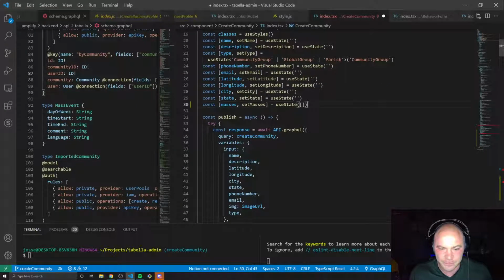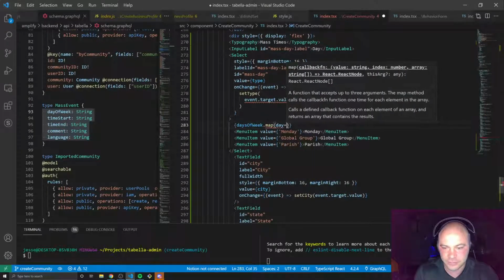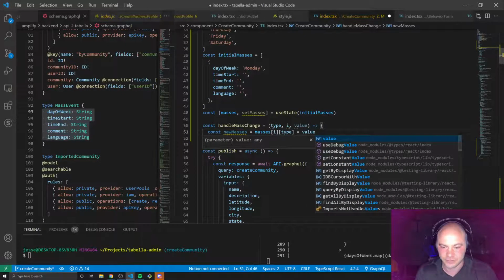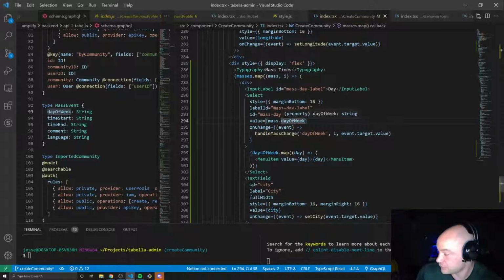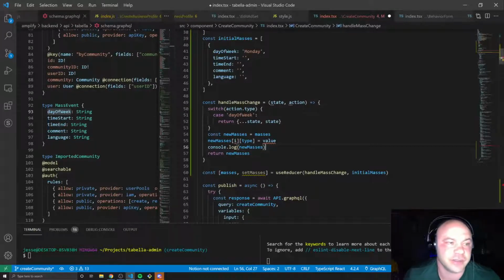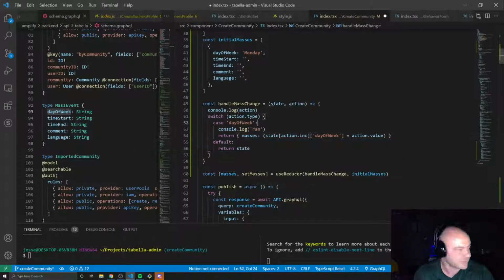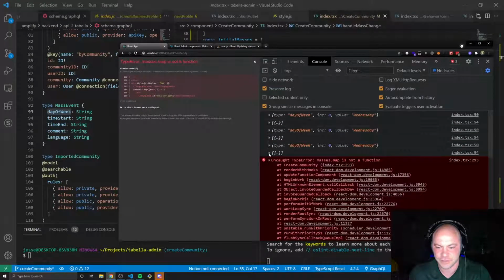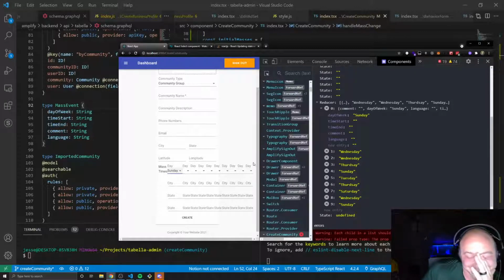React, Amplify, and GraphQL (Part 10) - Live Coding